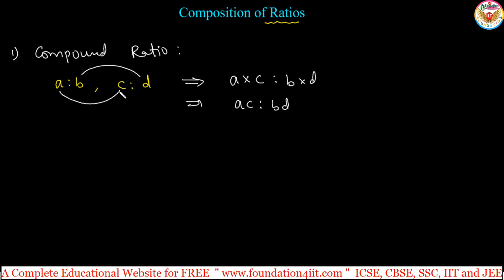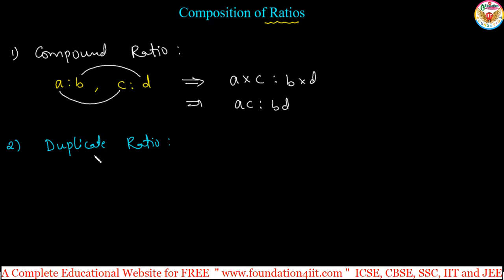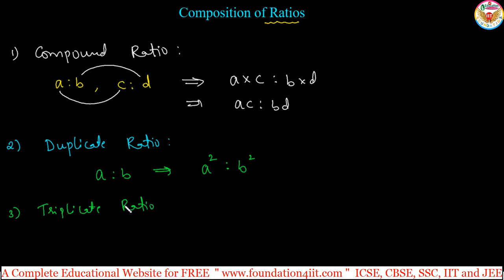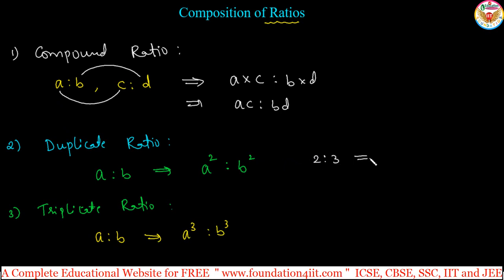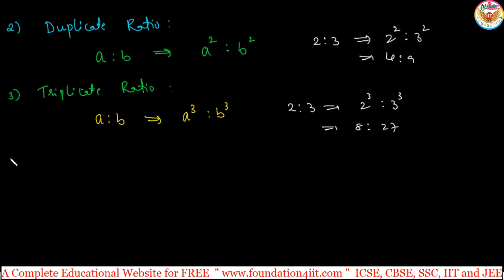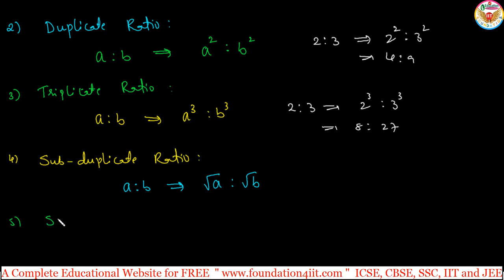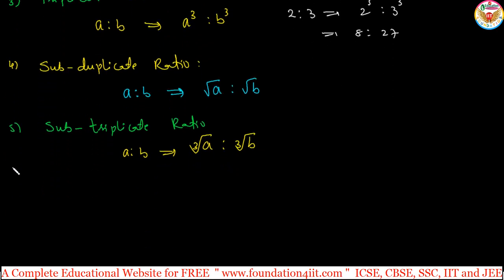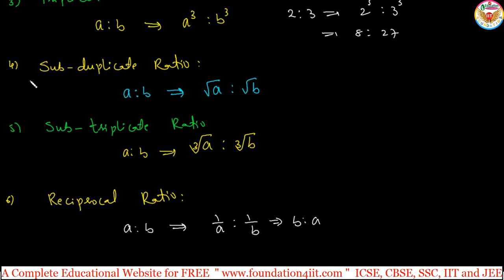Composition of Ratios || Class 10 Maths